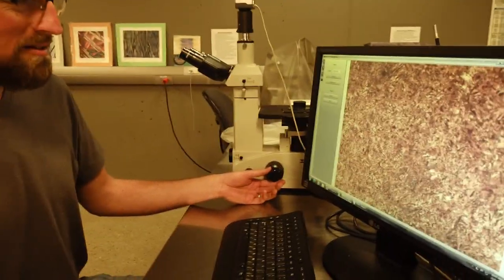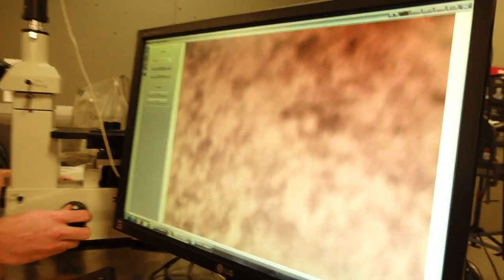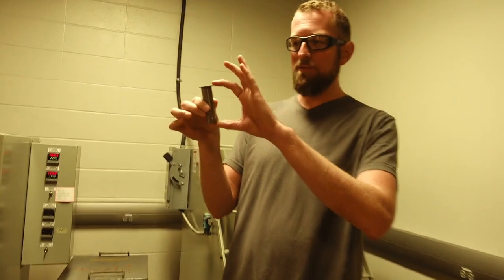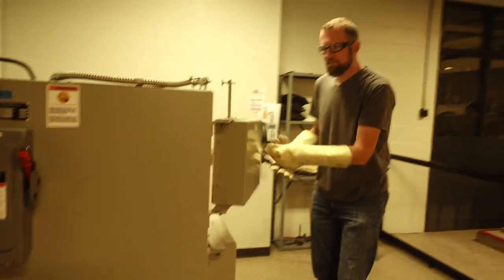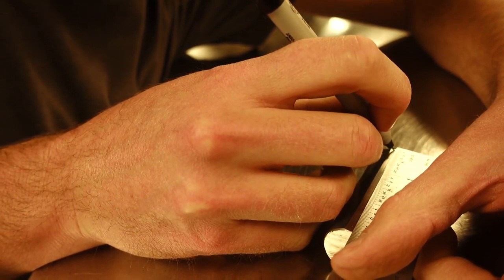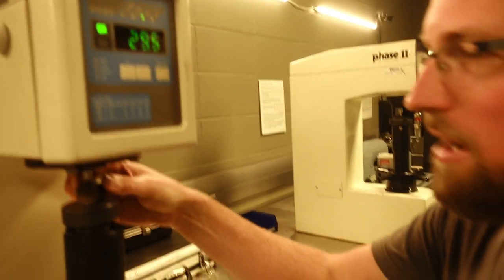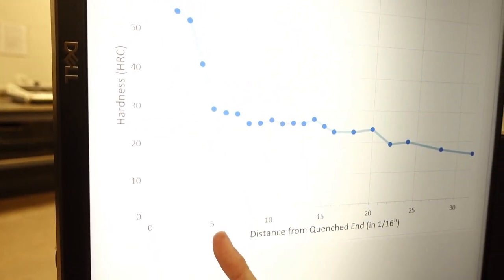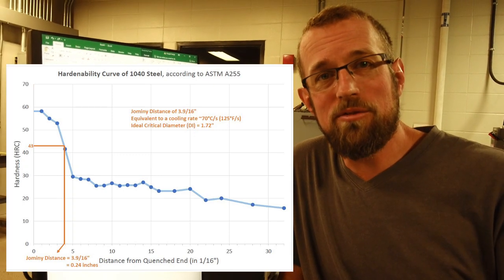Hardness vs Hardenability, Jominy Test Explained!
In this video, Mal and Stephen discuss the hardenability of carbon steel using the Jominy end quench test per ASTM A255. This test method covers the procedure for determining the hardenability of steel. One end of a cylindrical test specimen 1.0 inch in diameter is quenched using a water jet, then the hardening response is measured as a function of the distance from the quenched end. The detail of the test apparatus and test procedure can be found in ASTM A255.